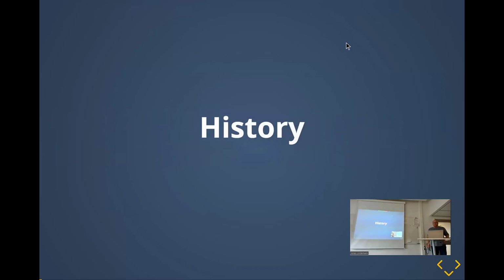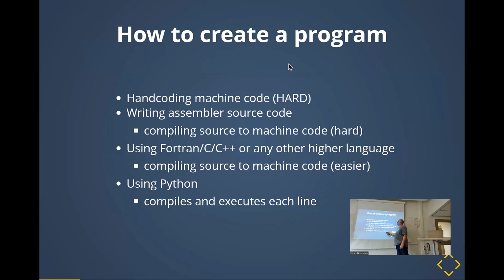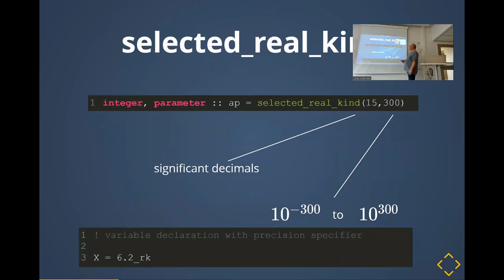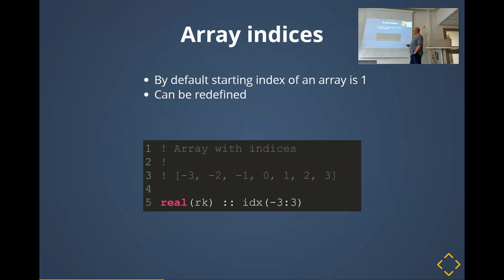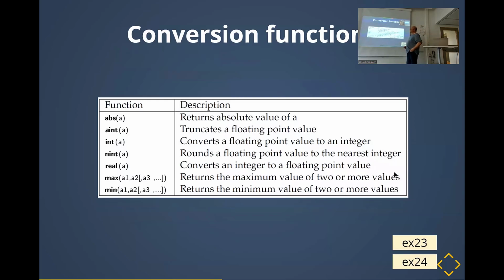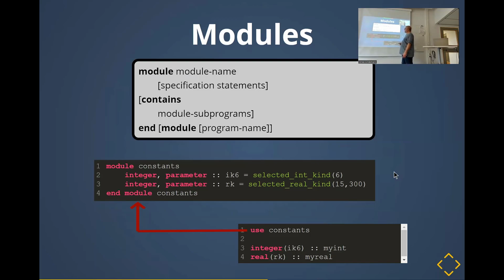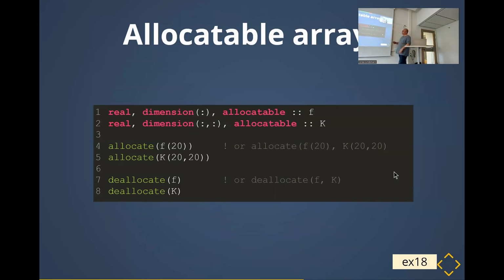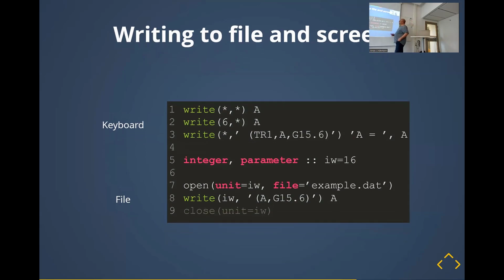Lecture 7 - Modern Fortran part 1